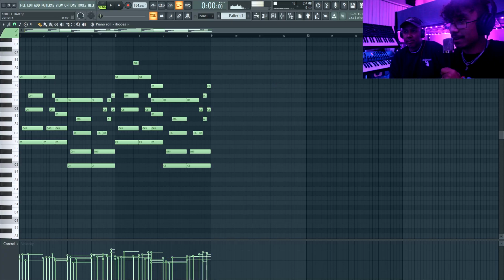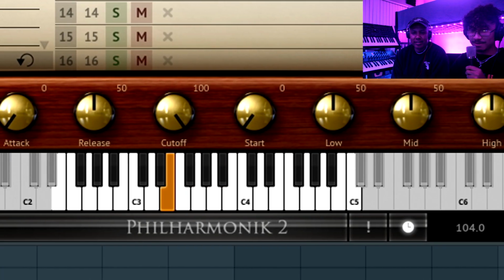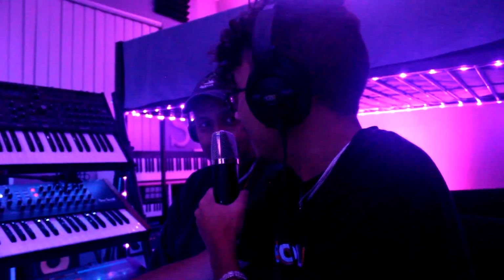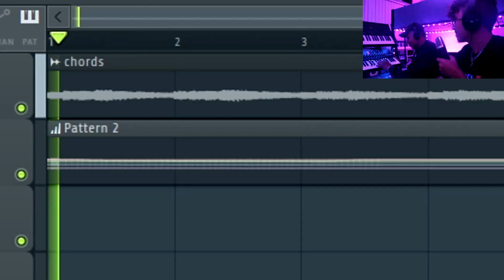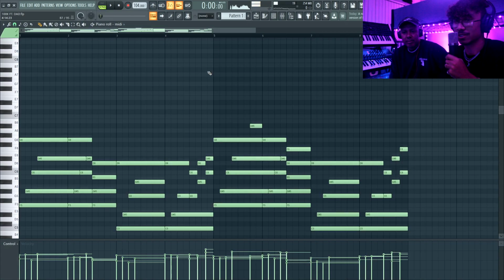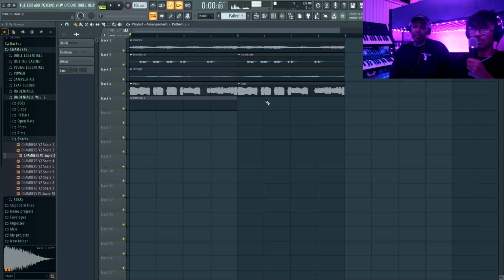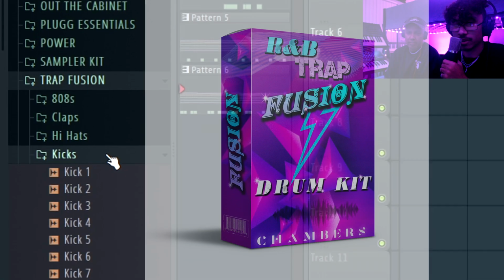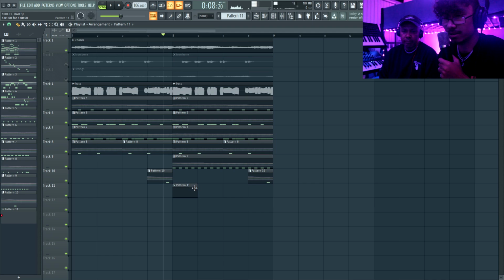MY DAD MADE A FIRE BEAT WITH ME! | FATHER & SON MAKING BEATS IN FL STUDIO 2023